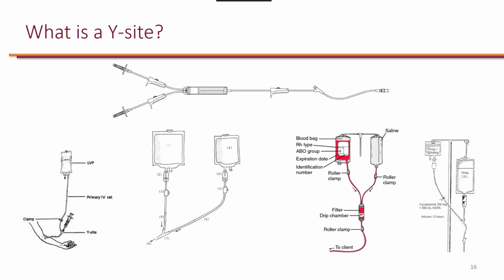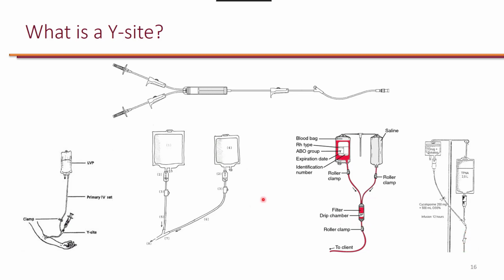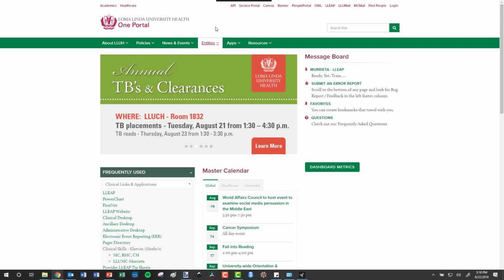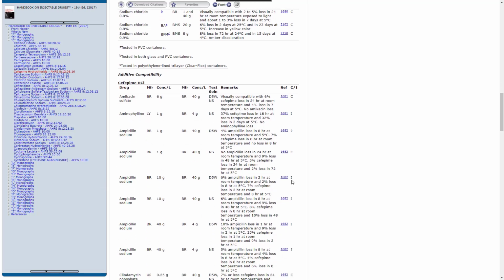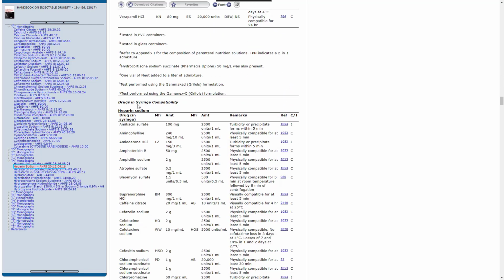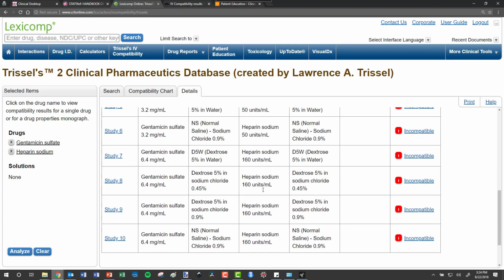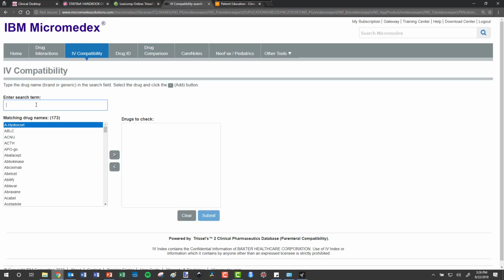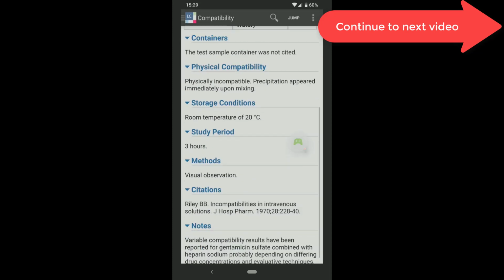Tertiary Resources LO 4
LO 4. Given different intravenous drugs, check for compatibility when co-administered via the same IV line.